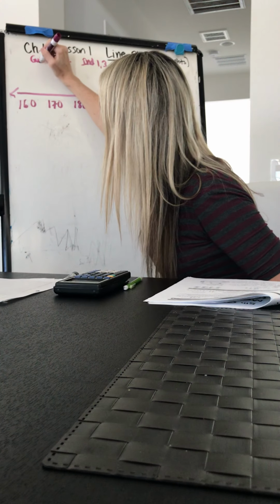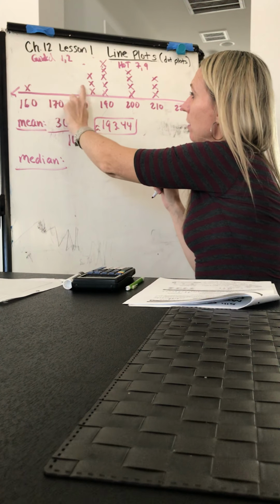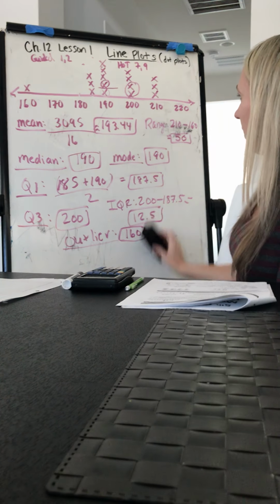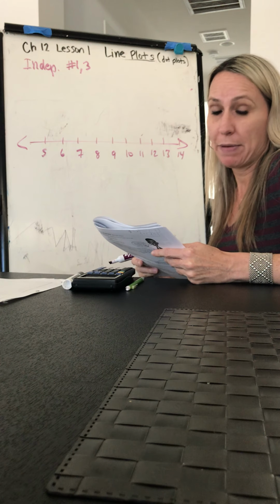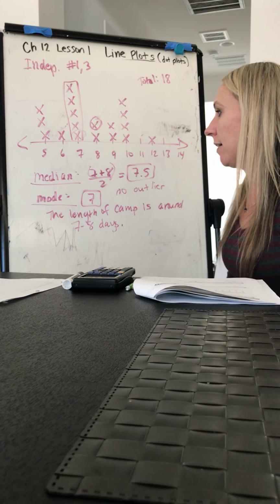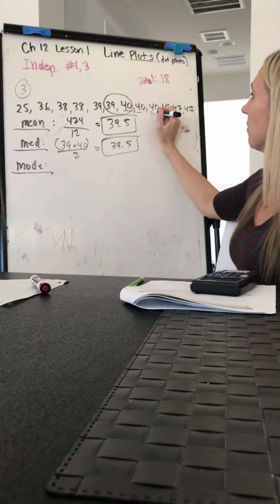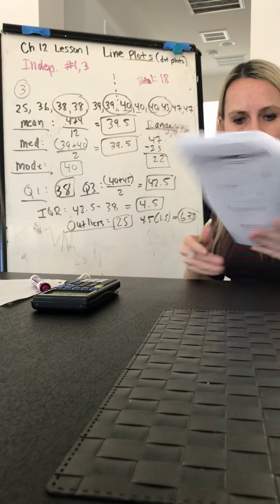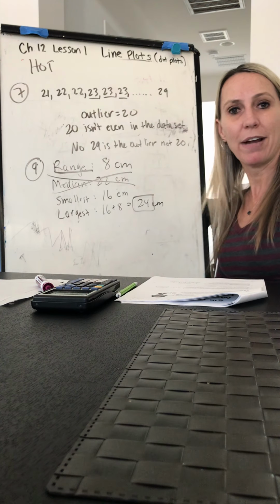Ch 12 L1 Homework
Guided 1,2 Independent 1,3 Hot 7,9